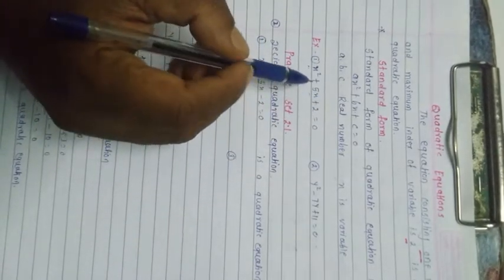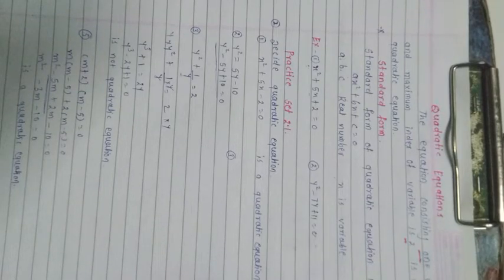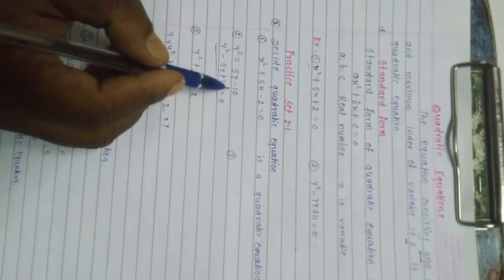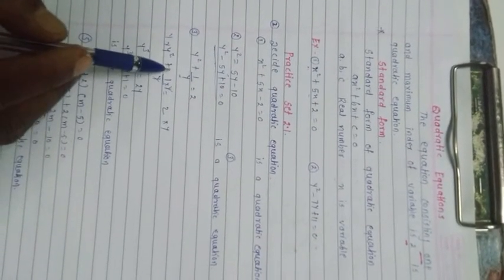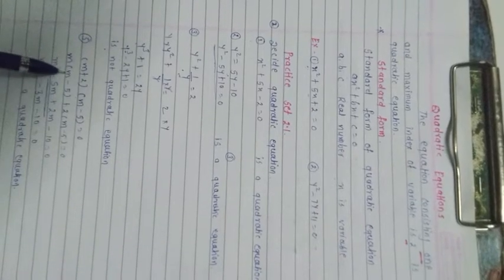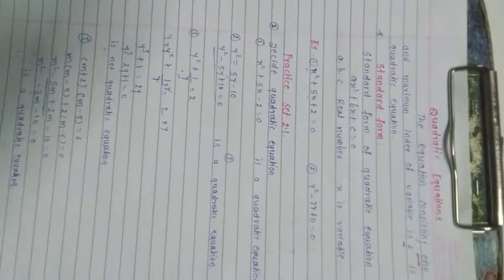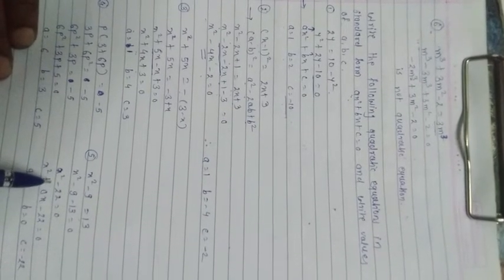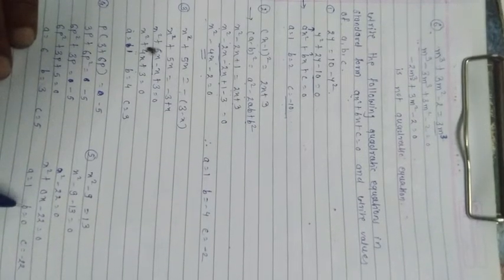Class 10 Maths-1 Chapter 2, Quadratic Equation Practice Set 2.1